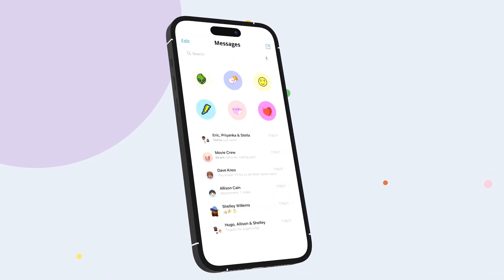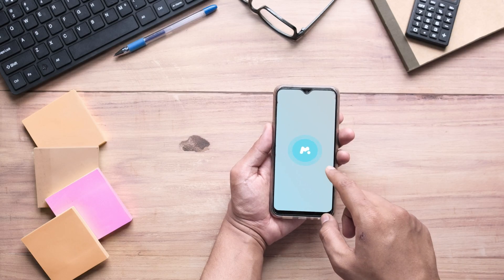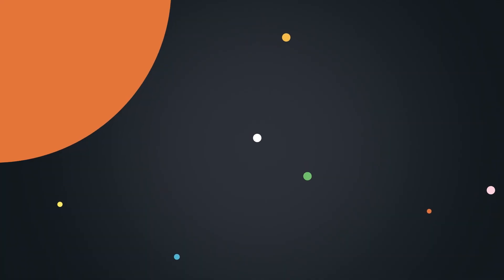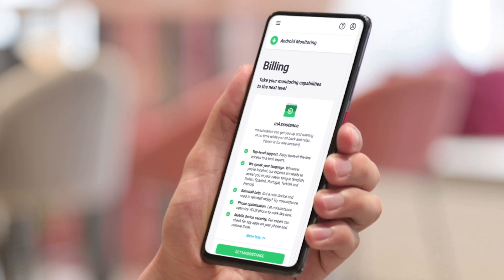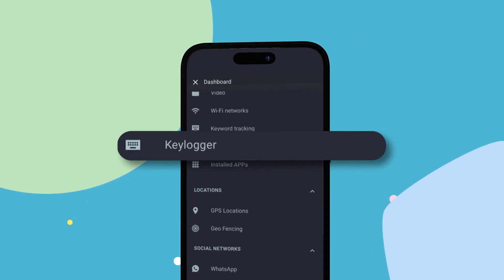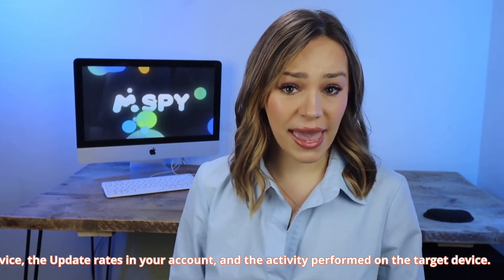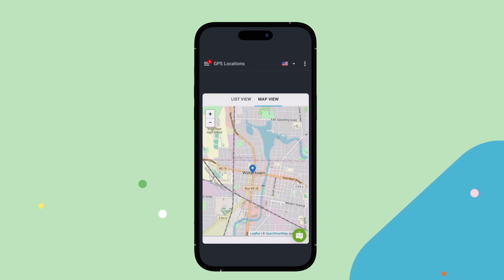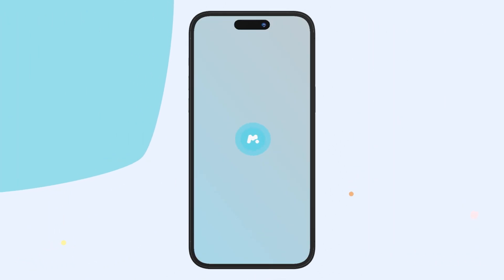How to recover deleted messages | mSpy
Wondering if you can view or recover deleted messages? You can find all the answers in this video. Reveal the secret, the best method is mSpy 👉️

This video shows you how to see deleted messages: all about the process and available tools. Whether you’re a casual user or an IT professional, you'll find plenty of helpful information about how to find deleted messages. Get ready to learn the stories and secrets behind retrieving deleted messages, and follow our step-by-step guide to see them easily.